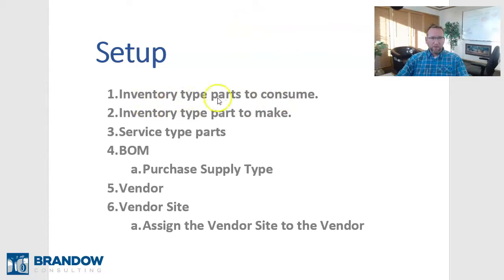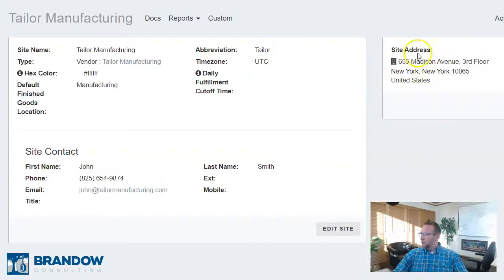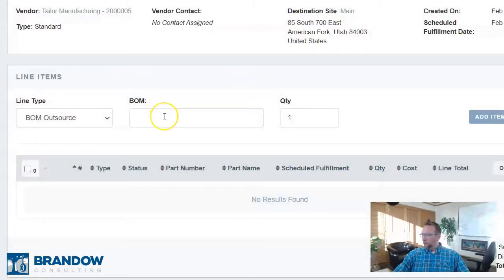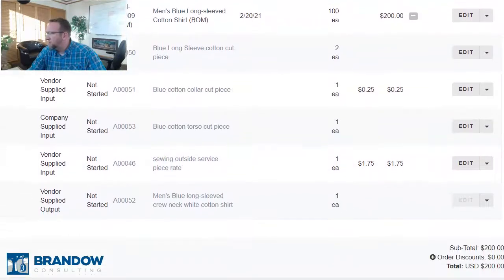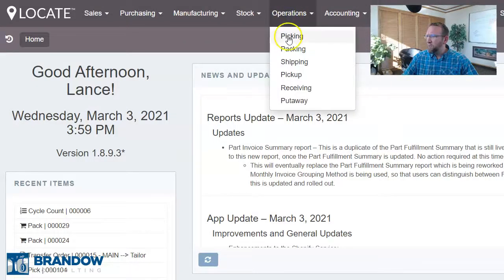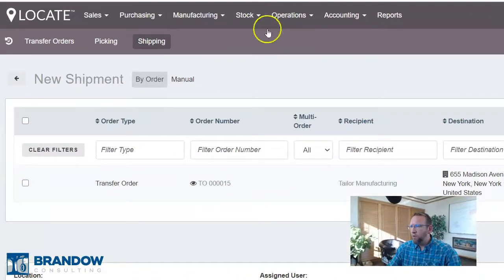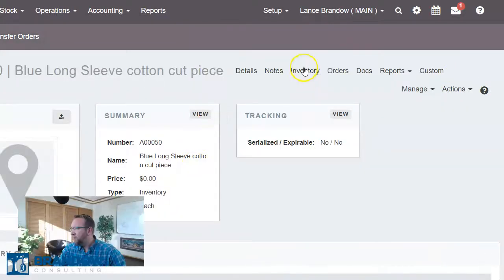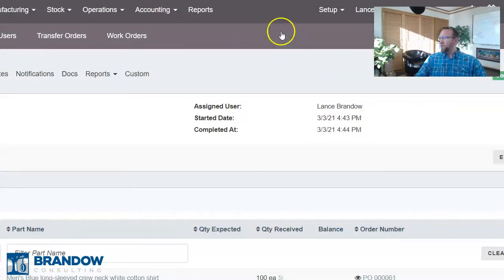Outsourced Work Order process in LOCATE Inventory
See the complete cycle of an Outsourced Work Order aka Outsourced Purchase Order. Some may even call it an Outsourced Bill of Material. Whatever you call it, the video shows the workflow of inventory. Enter the Outscoured Work Order on the PO. Transfer the needed inventory to the Vendor site. complete the Vendor Work Order. Receive the Finished Good back into stock. One big circle.